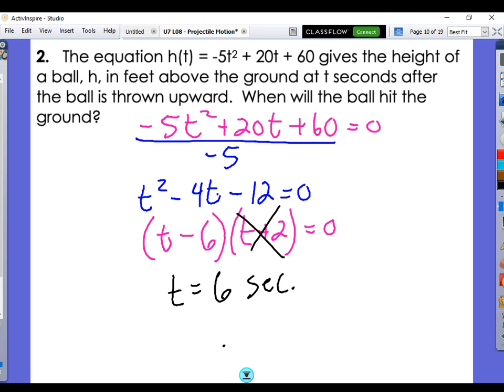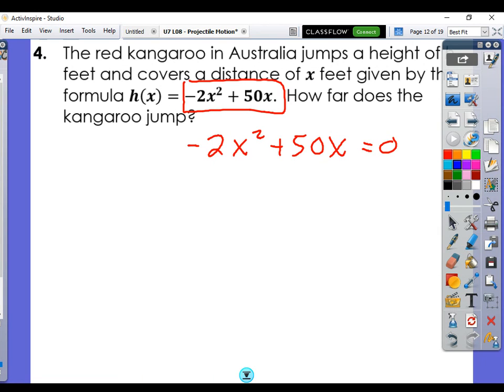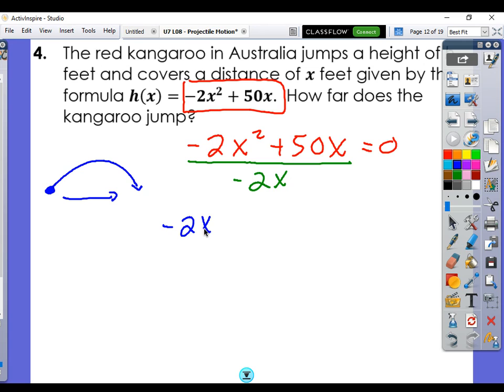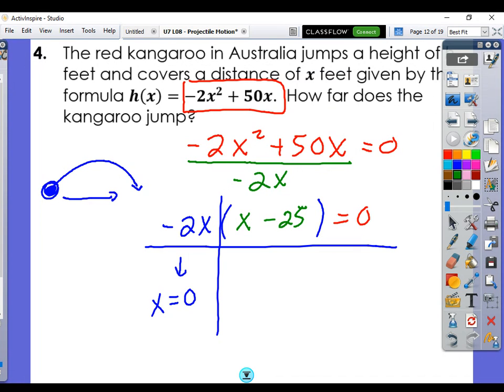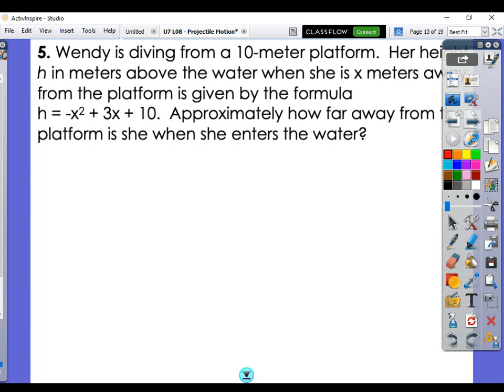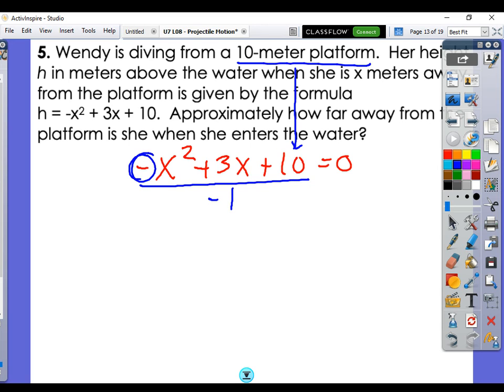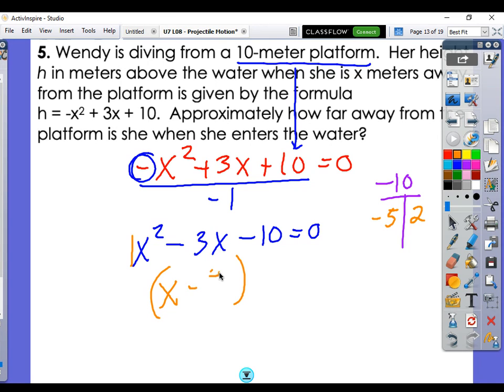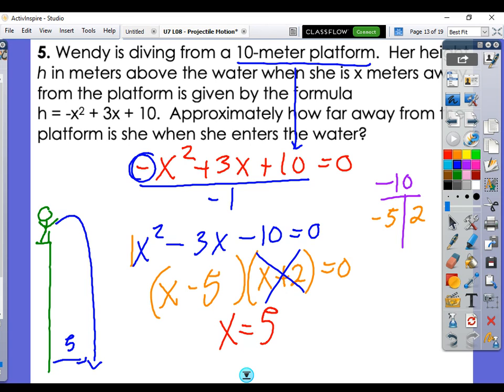Unit 7 Day 7 - Projectile #2-5